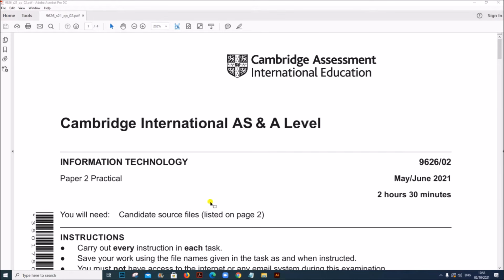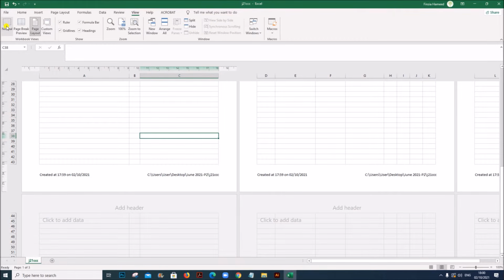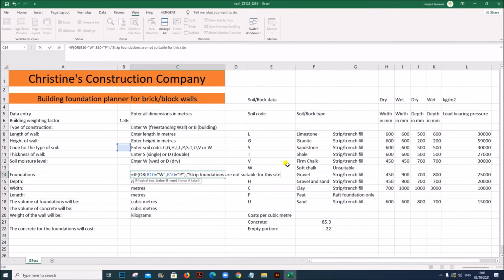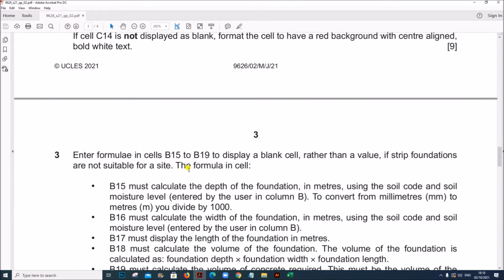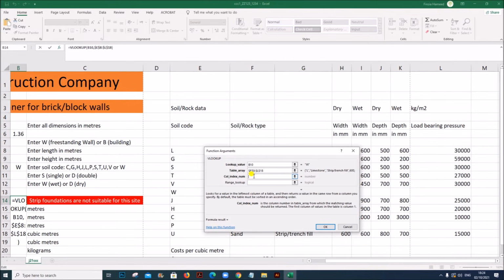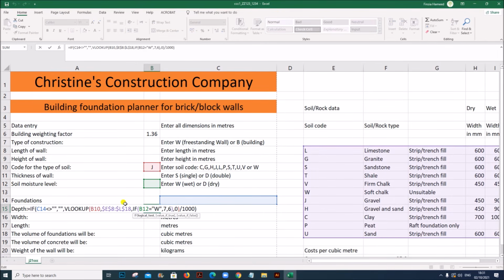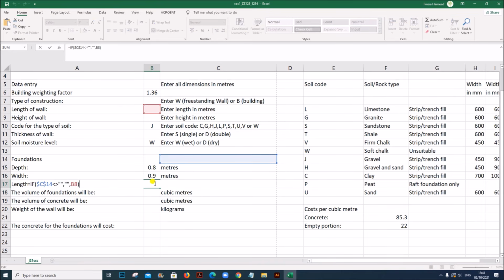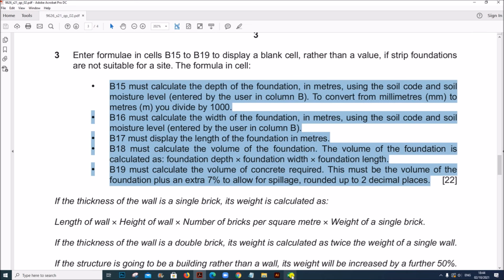AS Level IT 9626 June 2021 Paper 2 - Part 1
Link to AS Level IT 9626 June 2021 Paper 2 - Part 2